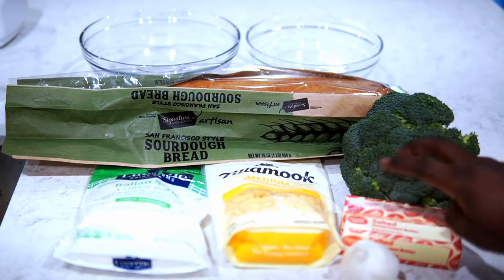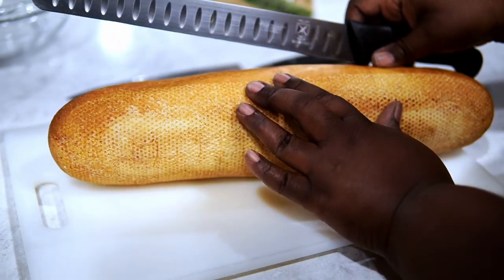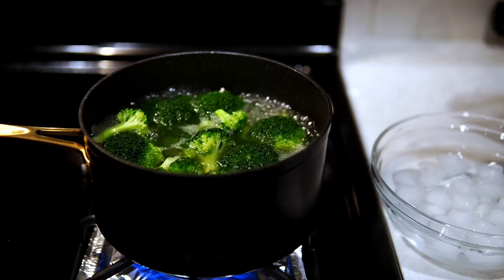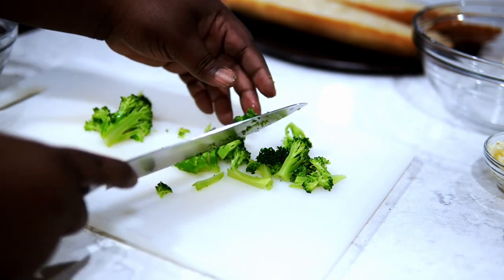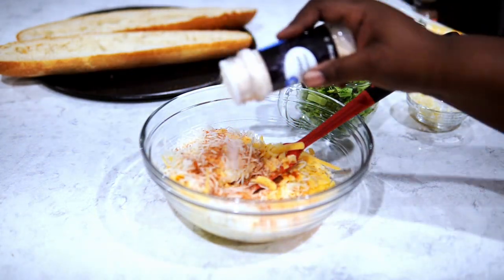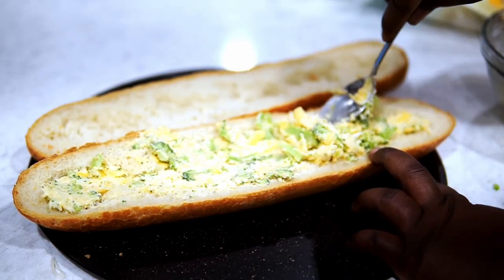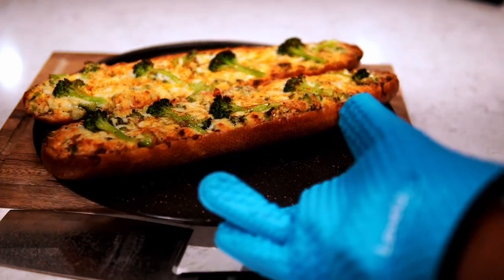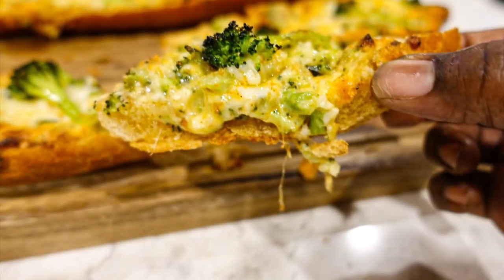AMAZING Broccoli Cheddar Garlic Bread Recipe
Ingredients
1 sour dough baguette
1 crown broccoli
1 whole bulb garlic (less if you’re not into it )
2 sticks butter
4oz Cheddar cheese
4oz Italian blend
2 tsp Nashville hot seasoning
2 tsp onion powder
HEATED Oven 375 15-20 minutes or until bubbly all cheese melted and golden on top